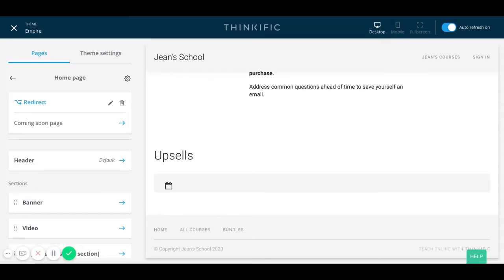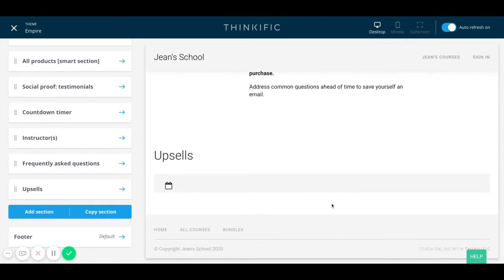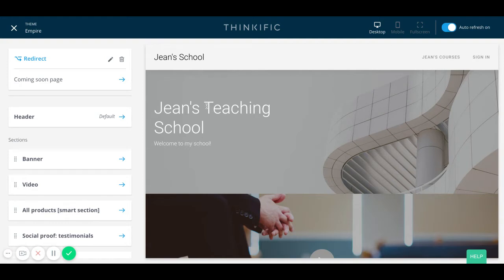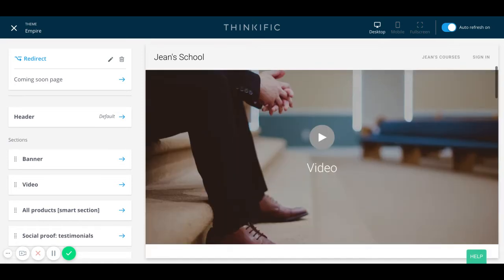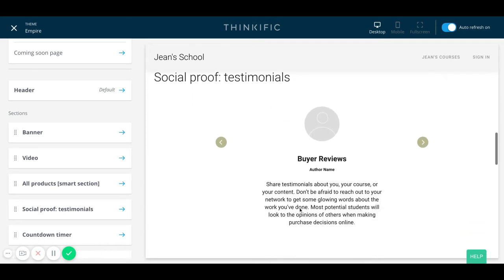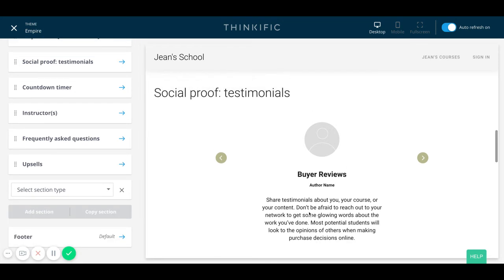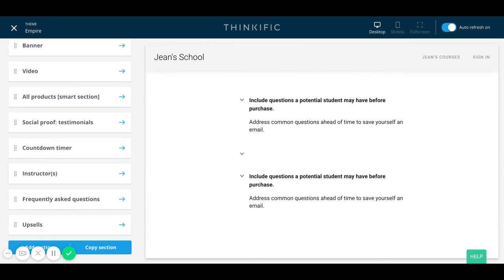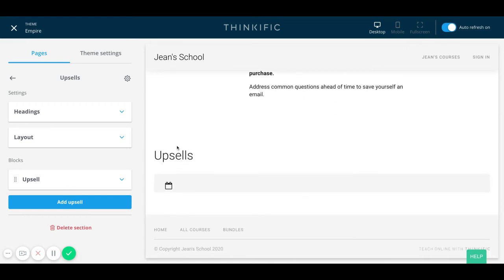How to Maximize the Thinkific Empire Theme Landing Page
This video shows you how the landing page feature on Thinkific Empire theme works and the ideal components in the site builder for maximum conversion rates. The landing page is essential to your viewers and audience - it is their first impression of you as a business and or service provider. The Empire theme is a great choice for any business and I'll show you how to navigate and build a simple and effective page that captures the details of your business.